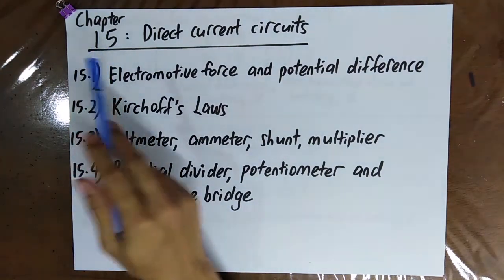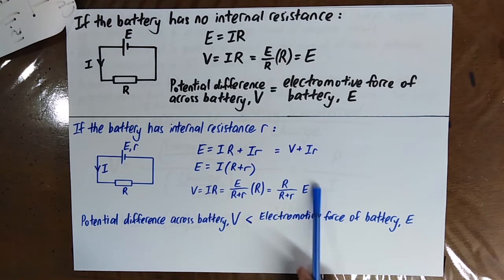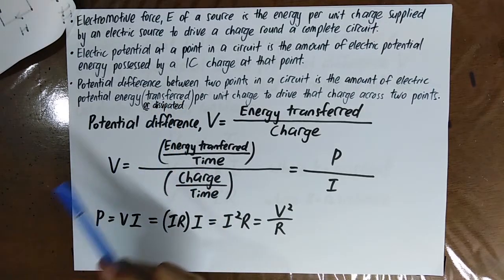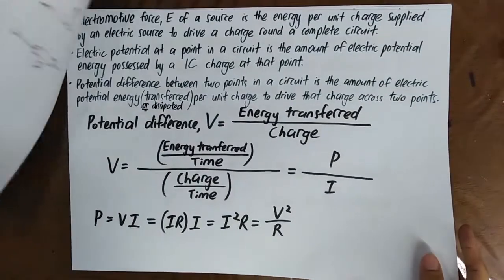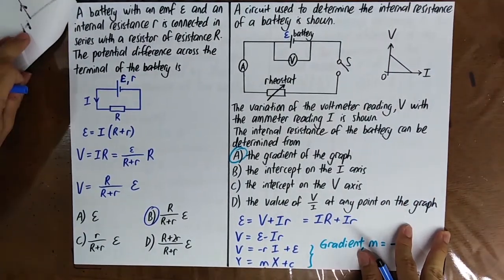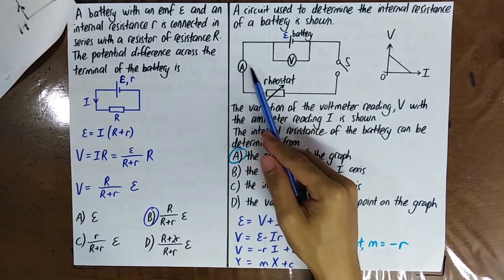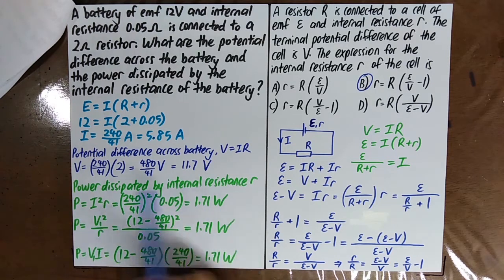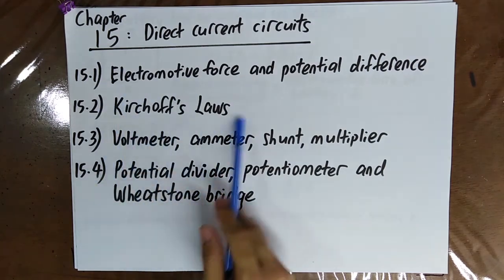15.1 Electromotive force and potential difference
00:30 Explain the effect of internal resistance inside a battery
02:00 Explain the definition of emf and potential difference
03:38 Prove P=VI
04:02 Recap Ohm's law
05:20 Prove that the power dissipated by a resistor is maximum when R = r
07:20 Questions and answers